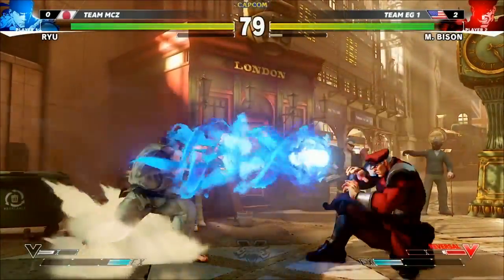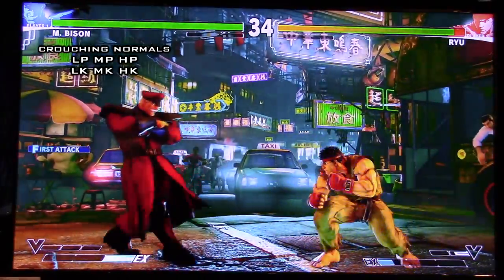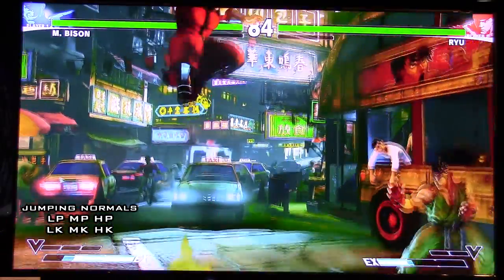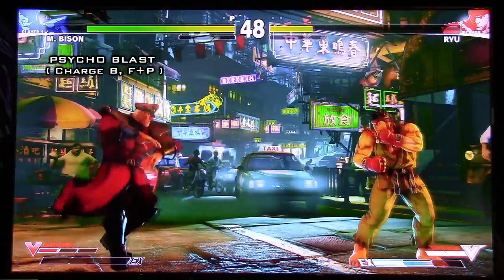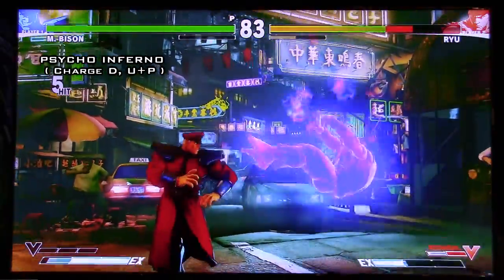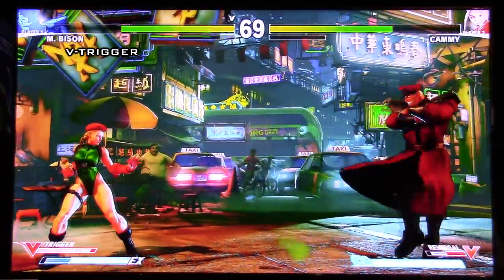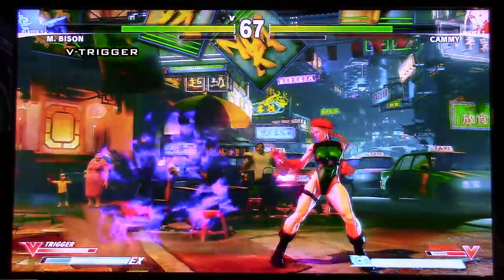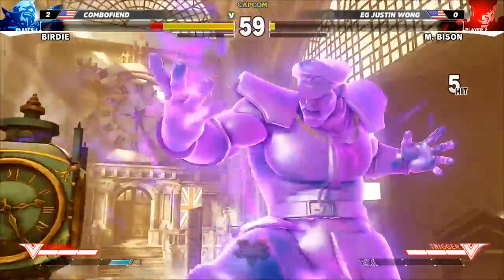Street Fighter V / 5 - M.Bison Breakdown, Everything You Need To Know For Beta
Move List

Command Normals
- DF+HP

Crush Counter
- C.HK

Specials

DOUBLE KNEE PRESS ( Charge B, F+K )

PSYCHO BLAST ( Charge B, F+P )

HEAD PRESS ( Charge D, U+K )

DEVIL REVERSE (Before Head Press Hits) Press P

SOMERSAULT SKULL DIVER (After Head Press Hits) Press P

PSYCHO INFERNO ( Charge D, U+P )

V-Reversal (During Block) F+PPP

Super QCF QCF+K (Can also be done in air)

Combos

C.LP, C.LP, S.LK xx Double Knee Press

S.MP, C.MP xx Double Knee Press

DF+HP, C.MP xx Double Knee Press

Double Knee Press xx Super

J.MP, J.MP xx Super

V-trigger combos

Double Knee Press xx EX Psycho Blast xx EX Head Press

J.HP, S.HP, V-Cancel, C.MP, Double Knee Press xx EX Inferno XX EX Psycho Blast xx EX Head Press